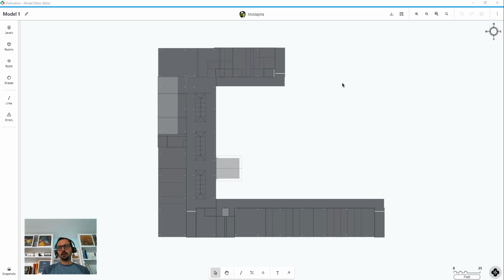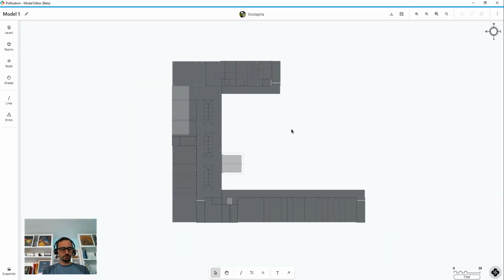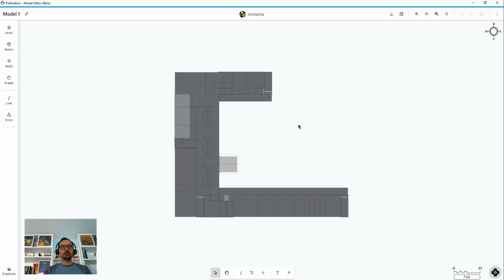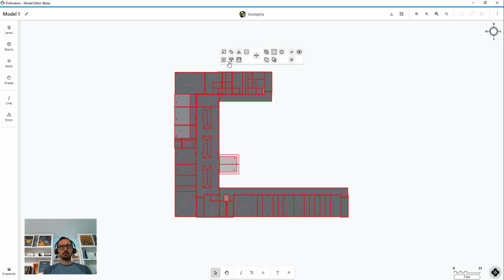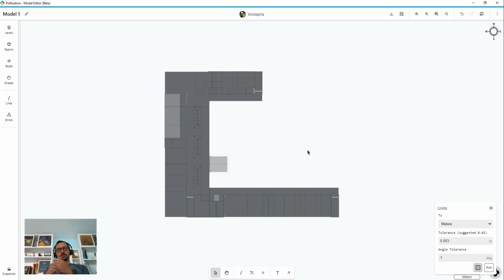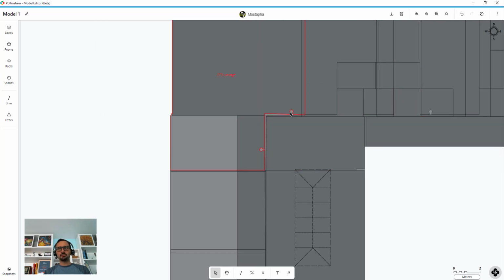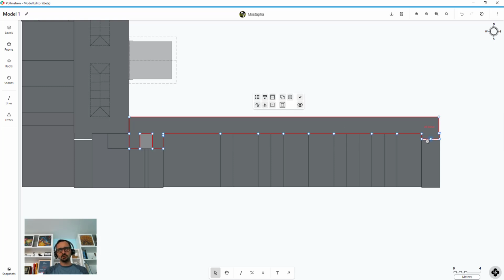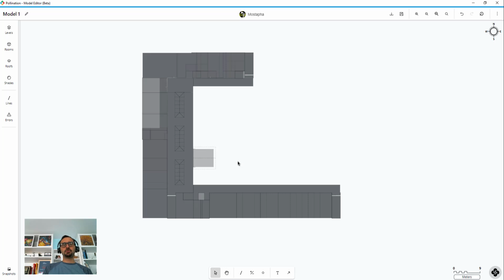03 Remove holes and clean up room edges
This video shows how to use Model Editor commands to quickly remove the holes in the model caused by columns in the middle or on the side of the rooms.

You can see the full list of the Model Editor commands

You can download the latest version of the Pollination plugin from this

0:00 Introduction
0:30 Room editing commands overview
1:25 Turn off commands help popup
1:42 Remove the holes inside the rooms using the "Remove Holes" command
2:04 Changing units
2:33 Remove columns at the edge of the rooms using the "Remove Short Segments" command
3:17 Clean up the room walls using the "Join Coplanar Faces" command
4:09 Summary